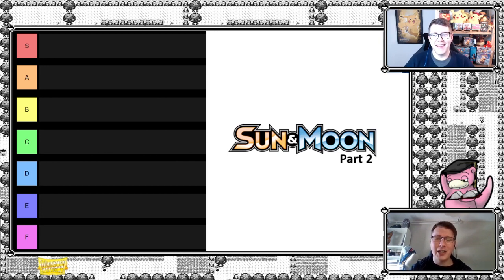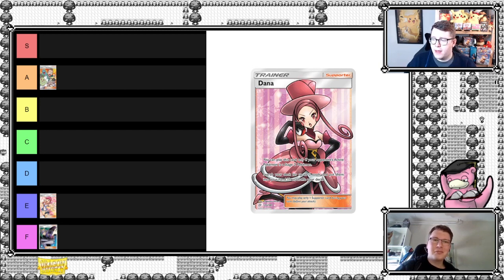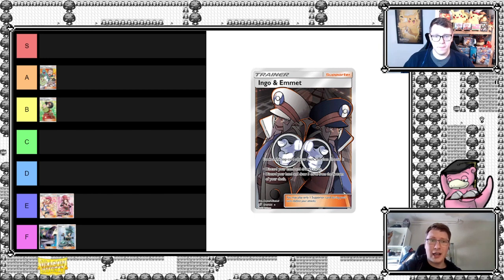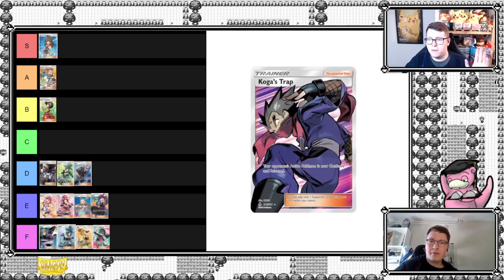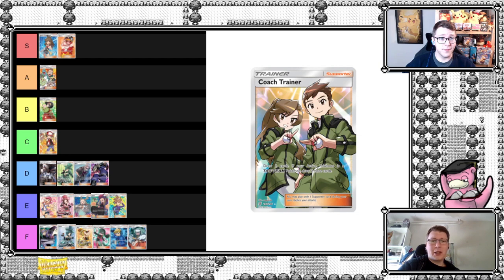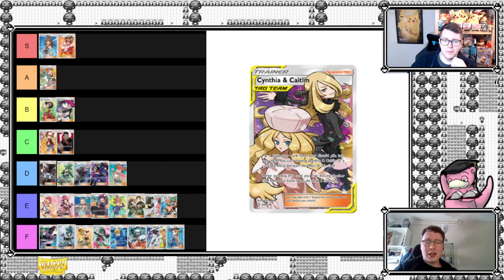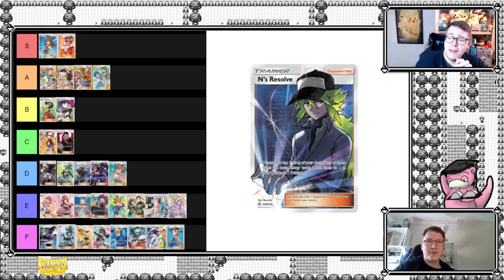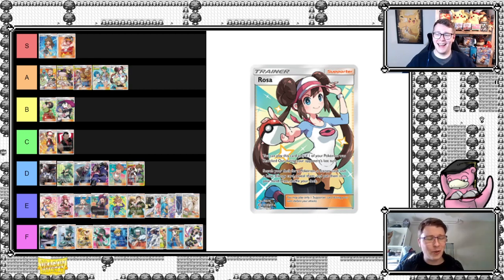The Full Art Supporter Tier List ft. @PlaySkape Games - Sun and Moon Part 2 - Pokémath - Episode 35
The fourth of a total of five episodes tier listing ALL English full art supporters cards. In this fourth episode, I am joined by PlaySkape Games to help me on this adventure! This tier list will later be used as input for an analysis of the prizes of full art supporter cards. Don't agree with the tier list? Use the comment section below :)

This video is the 35th in a series where I explain a concept from Mathematics, Statistics or Probability Theory and apply it to Pokémon TCG.

Notes:
-Only English full art supporter cards.
-We focus mostly on playability of the cards.
-Artwork does play a role, but is more used as a tiebreaker.